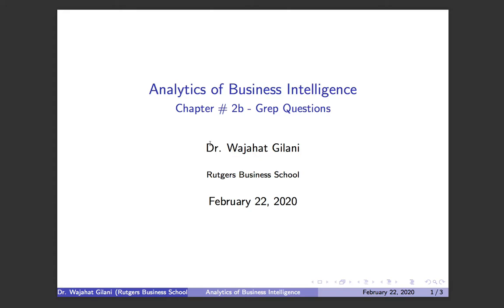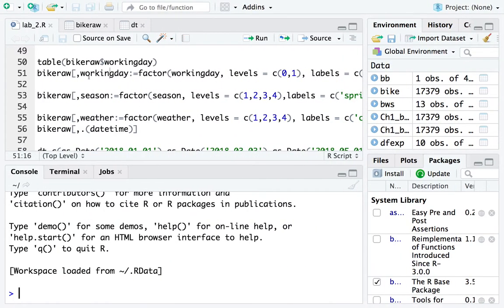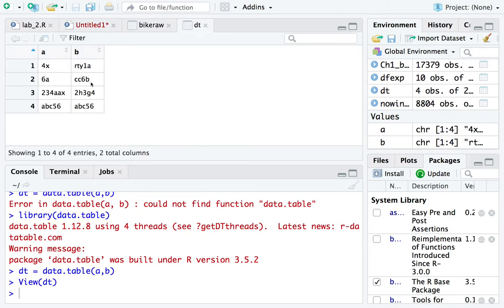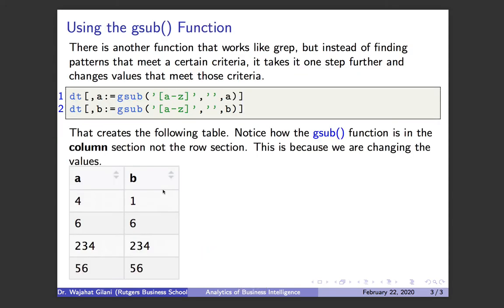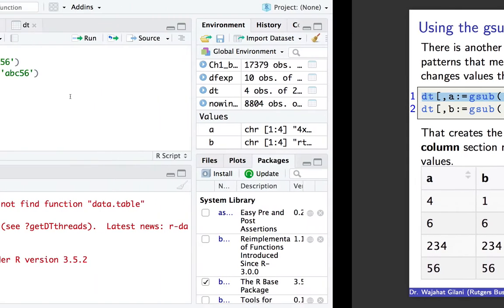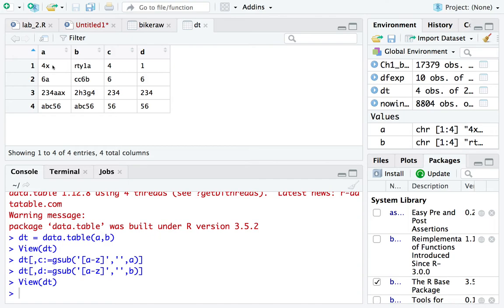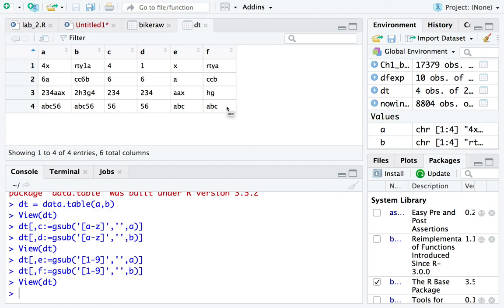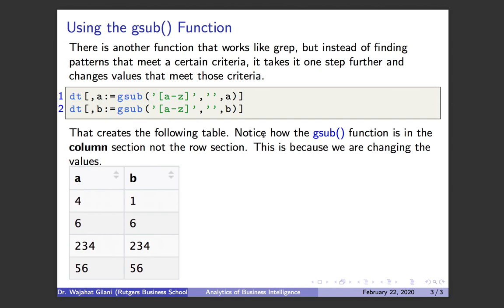Analytics of Business Intelligence Lab # 2b (gsub)